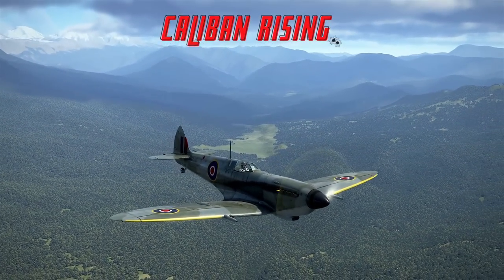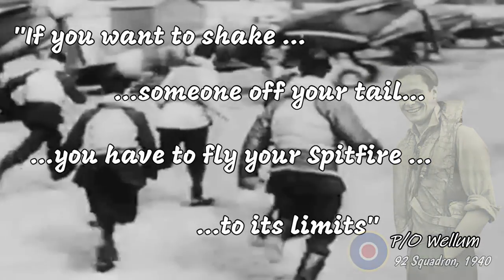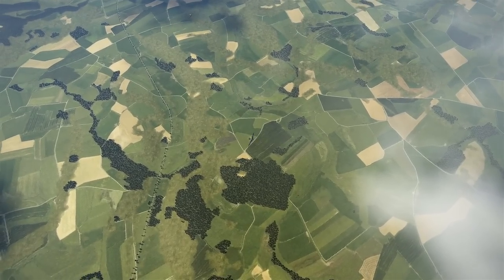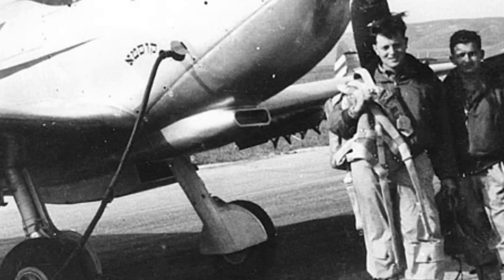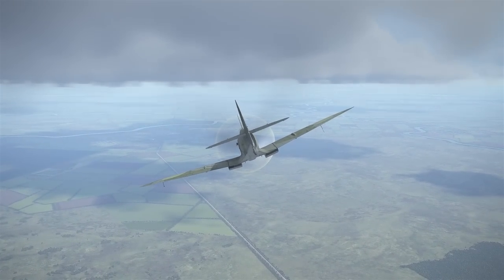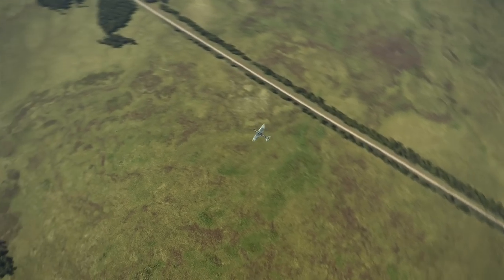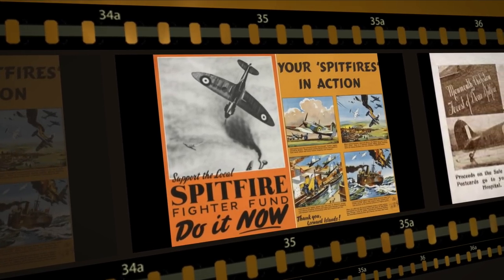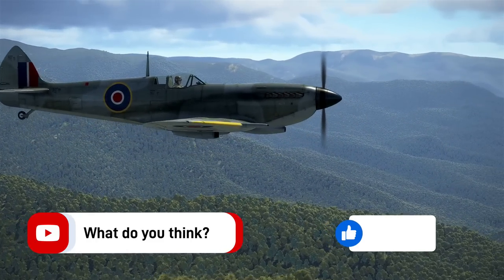5 Things You Probably Didn’t Know About the Supermarine Spitfire - Even if You’re an Expert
Being a Brit and an aviation nut, I have very strong feelings for the Spitfire.
In this video, I look at 5 things you might not have known about this beautiful aircraft, including when it had to fight against itself!

💰 Want to start an online business with YouTube?

This YouTube channel is no accident and the success I've had so far was no mere fluke, it's all been planned out and executed in a very meaningful way. However, I can't take credit for knowing how to do all that, I had to learn and I learned from the best!

3D print your own gaming controls

🕹️ My gaming equipment:

Rudder Pedals

Elevator Trim

Head Tracking

I first fell in love with military aviation when reading Biggles books as a boy, then I studied history at university. I like finding interesting stories and sharing them with others.

I also followed this passion into the real world and managed to get a Private Pilot's Licence on 10th May 2014.

I'll share my gameplay from the IL2 Sturmovik Great Battles series as well as the Cliffs of Dover series and DCS series too, to give my stories drama.

System Specs:
Intel(R) Core(TM) i-7 10700K CPU @ 3.80GHz 3.79 GHz
Ram: 32.0 GB
GPU: Geforce RTX 2070 SUPER
VR: Pimax 5k plus
Screen resolution (capture): 1920*1080
64-bit OS - Windows 10

⏱️ Timestamp:
0:00 The Supermarine Spitfire
0:58 The Spitfire's in-built stall warning
3:11 The first jet Killer - A Tale of 401 Squadron RCAF
4:53 Operation Big Ben
7:33 Spits vs Spits: Trouble in the Middle East
14:10 The true cost of building a Spitfire in WW2